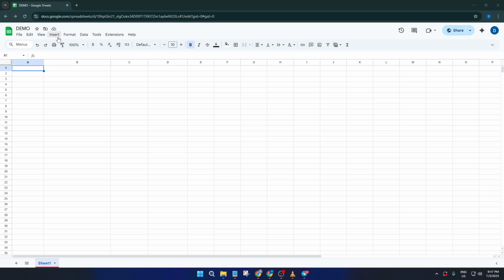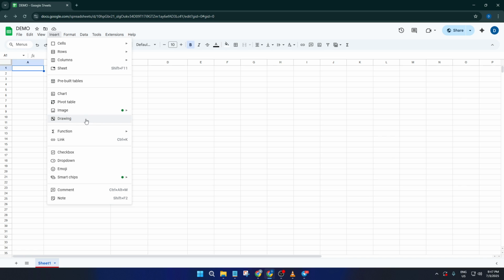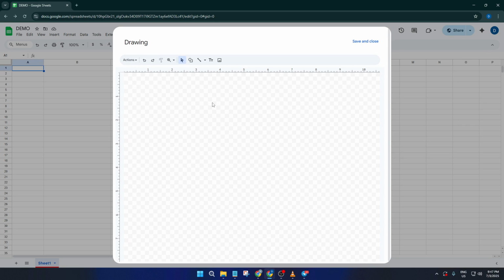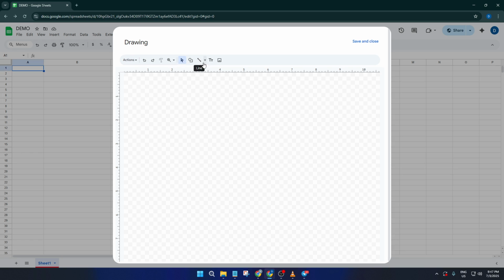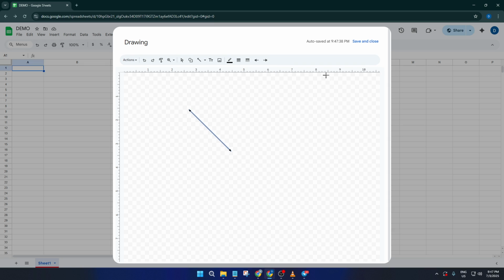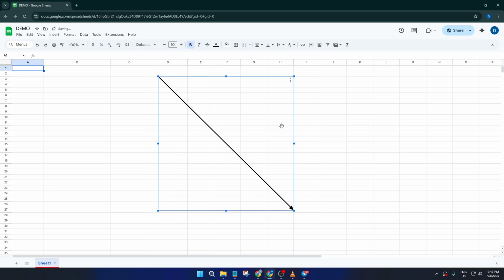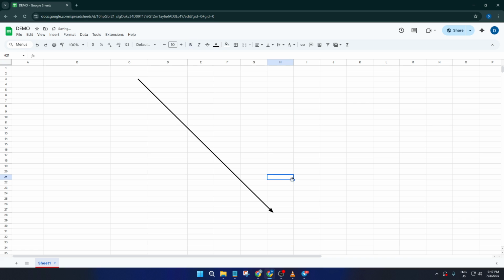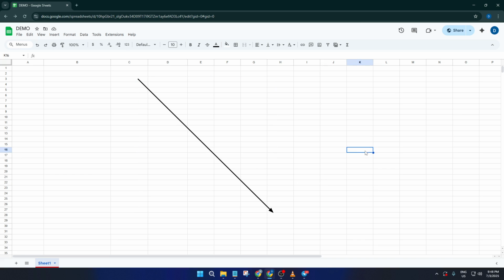How to Insert an Arrow Shape in Google Sheets [In 3 minutes]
Want to add an arrow shape to Google Sheets? In this tutorial, you'll learn how to insert arrow shapes, customize their appearance, and use them to highlight information or connect elements in your spreadsheet.

In this video, you'll learn how to:

✅ Insert an arrow shape in Google Sheets
✅ Add arrows using the drawing tool
✅ Resize and reposition arrow shapes
✅ Change colors and border styles
✅ Use arrows to organize your spreadsheet

To insert an arrow shape in Google Sheets, use the drawing tool to create an arrow and then customize its size, position, color, and style. You can place the arrow over your spreadsheet to point to important information or connect different elements.